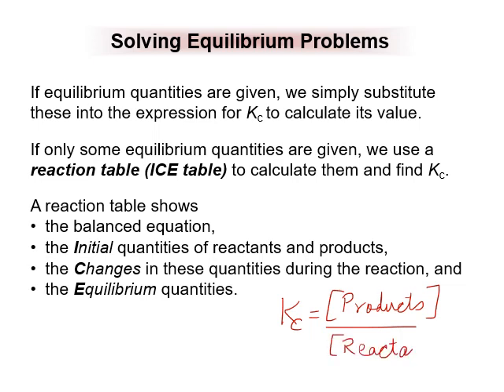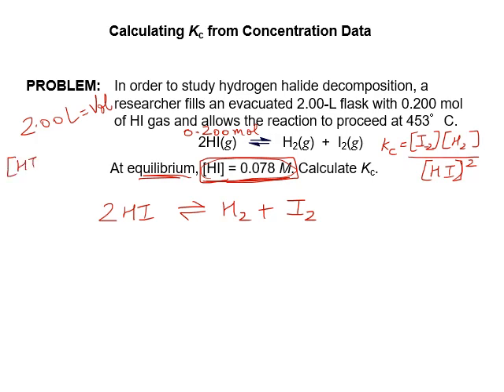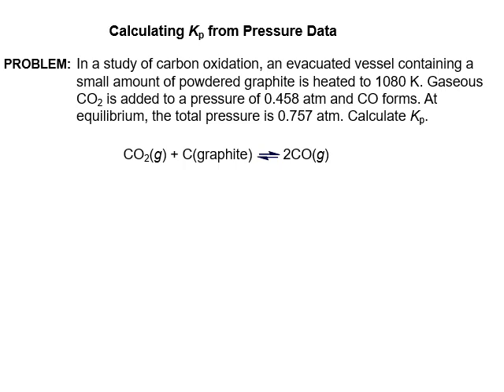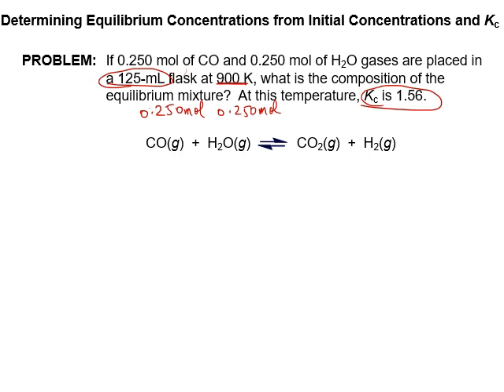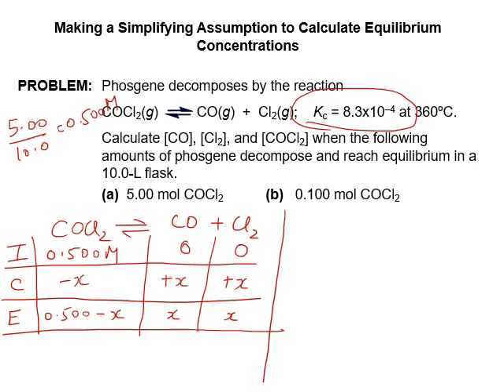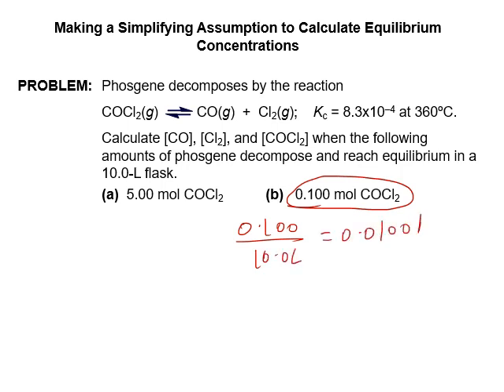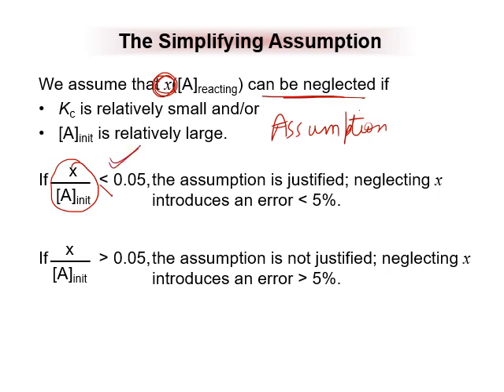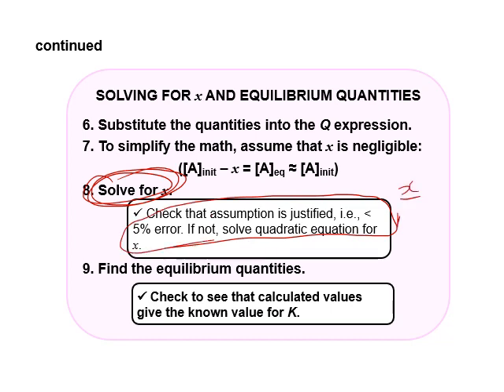ICE Tables (Chemical Equilibrium)